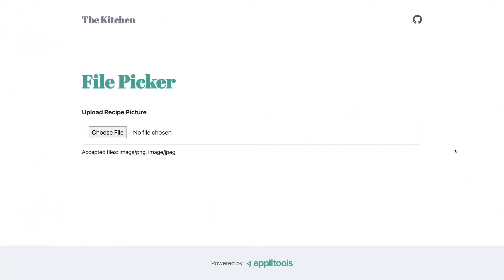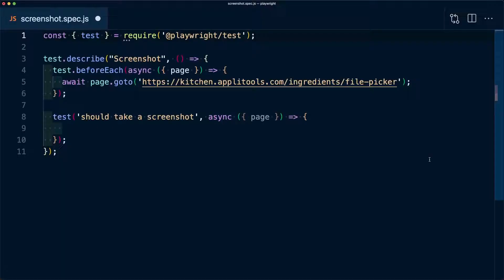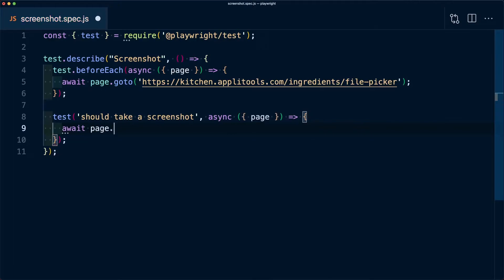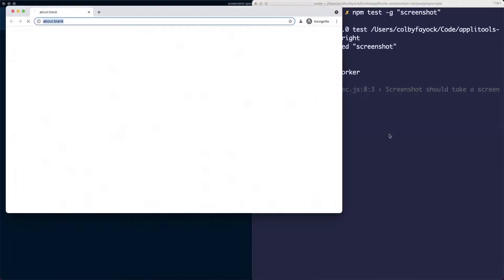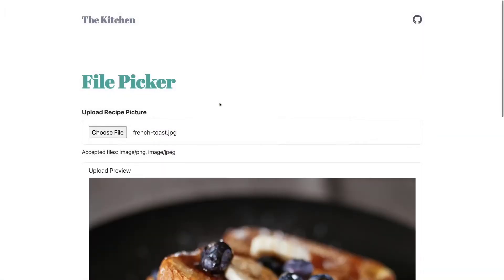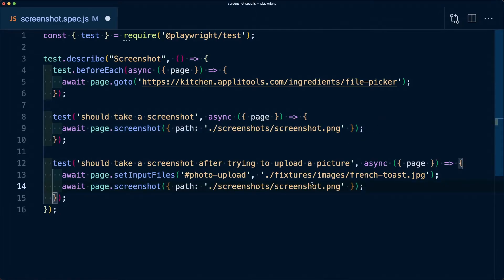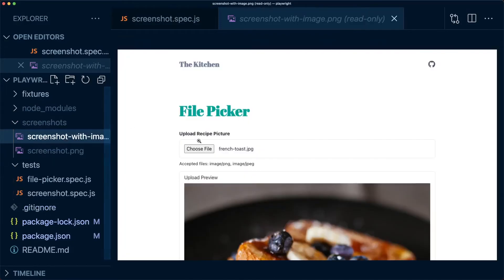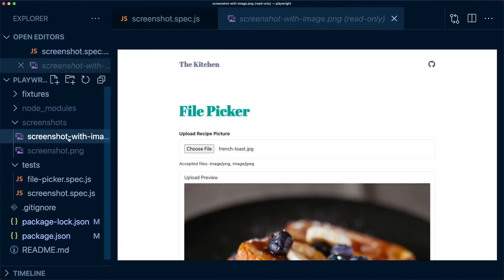Taking Screenshots with Playwright - Test Automation Cookbook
This test automation recipe will show you how to take screenshots in a browser with Playwright.